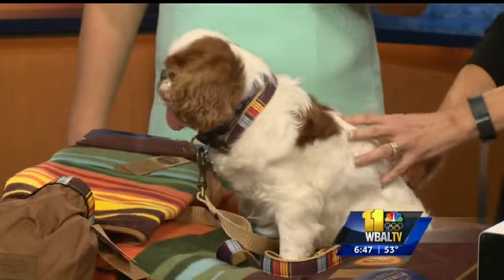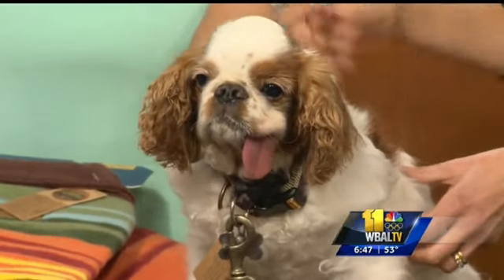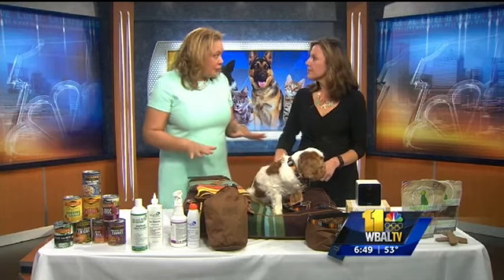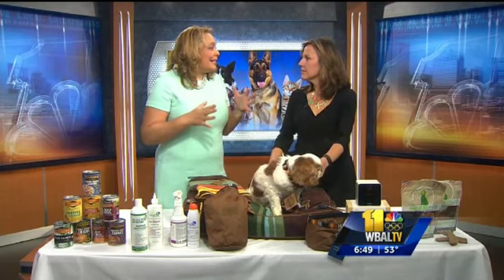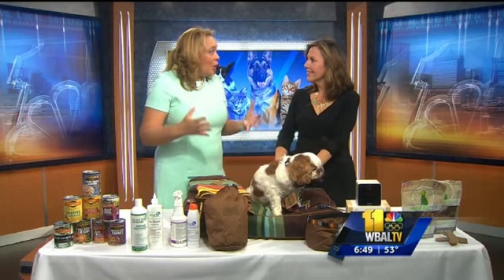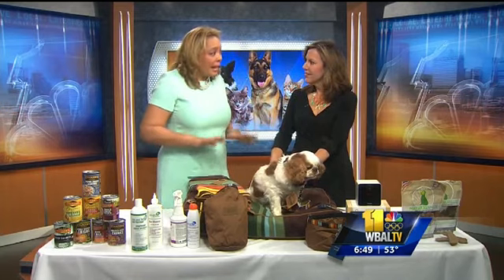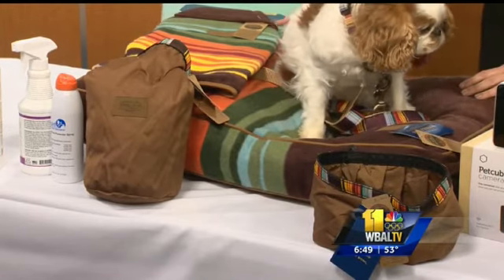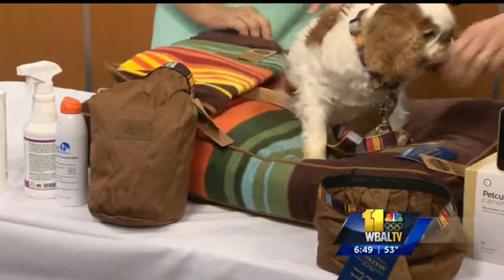Get Pet Prepared For The Summer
Petrendologist Charlotte Reed advised pet owners to get pet prepared with some summer time essentials.